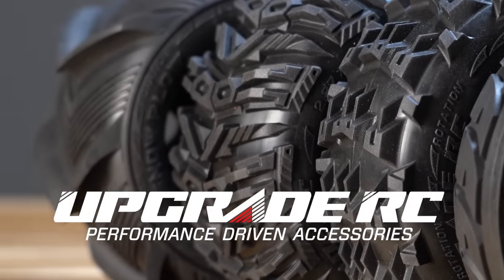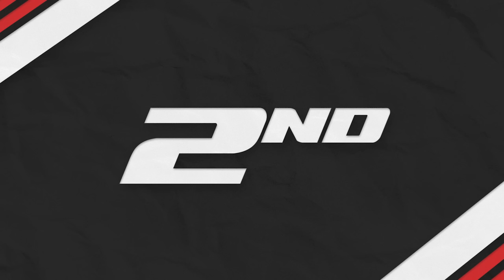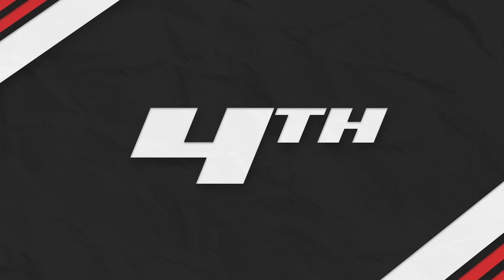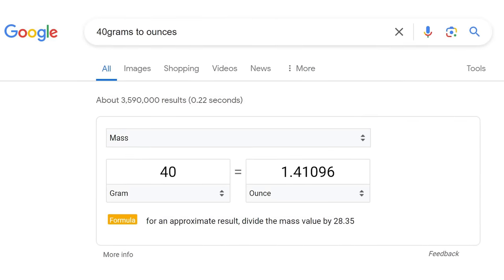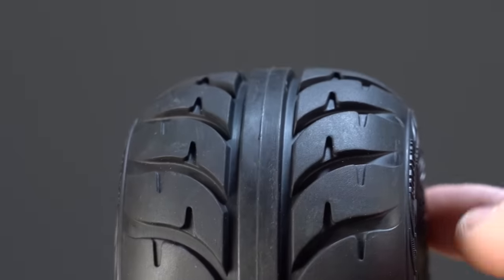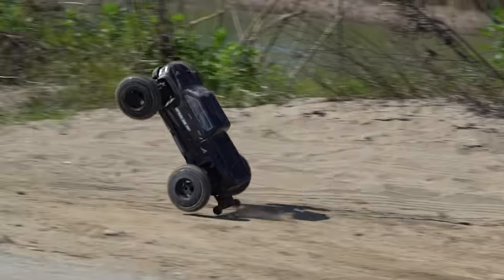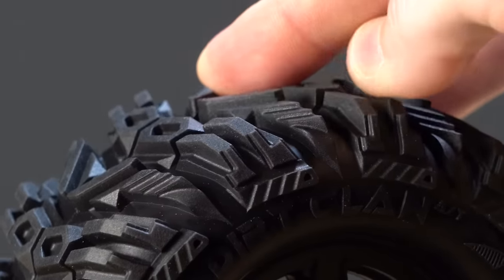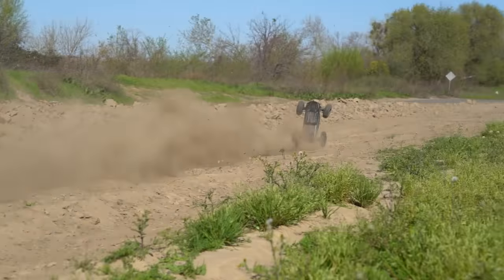Arguably, the Best RC Tires Ever Made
Today, we check out the new R/C tires from UpGrade RC; a new performance accessory brand for rc bashers. These tires include off-road, on-road, paddle and all-terrain (A/T) non-belted pre-mounted tires for Arrma and Traxxas vehicles, plus more.  How awesome are they? Watch to find out!